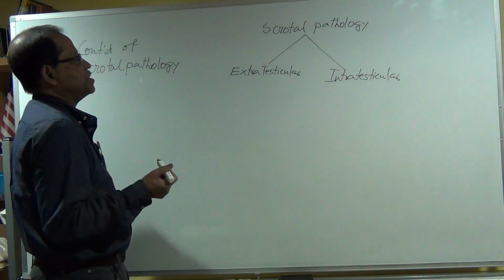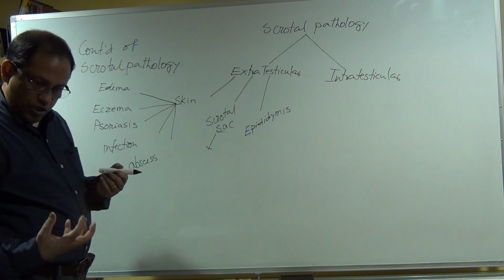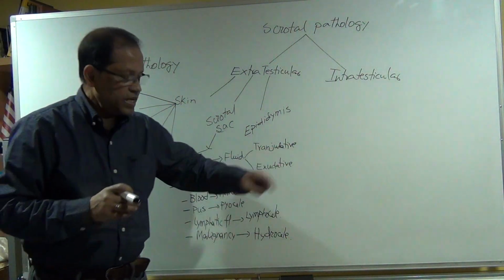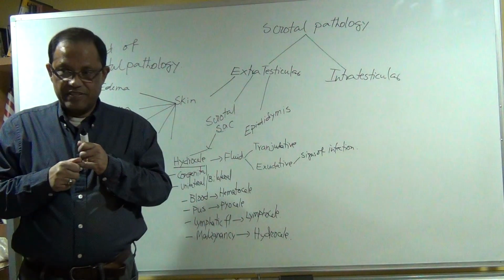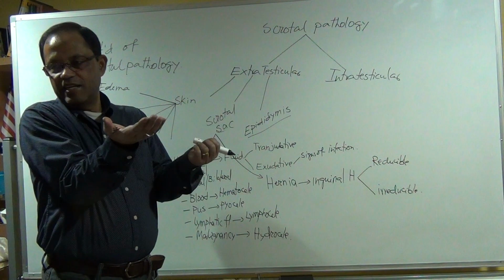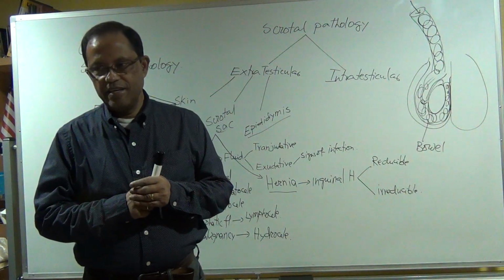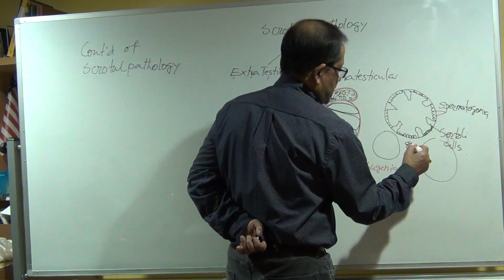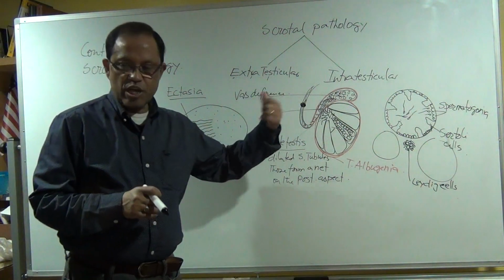SMALL PARTS MALE REPRODUCTIVE PART 7